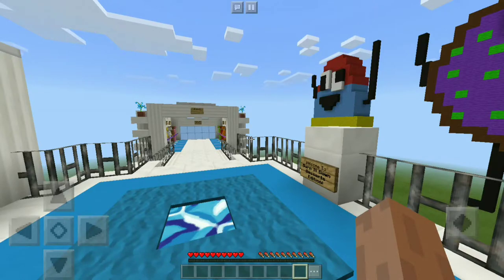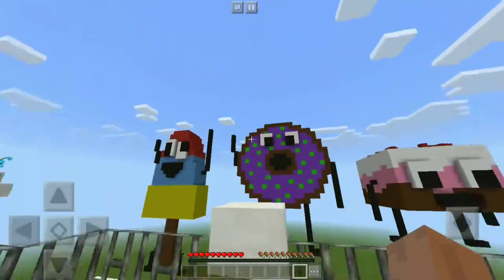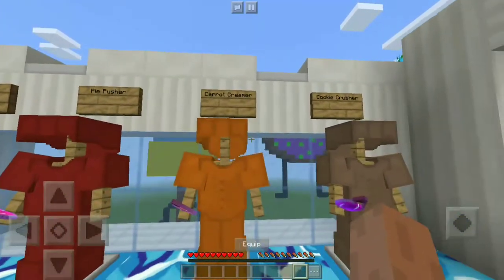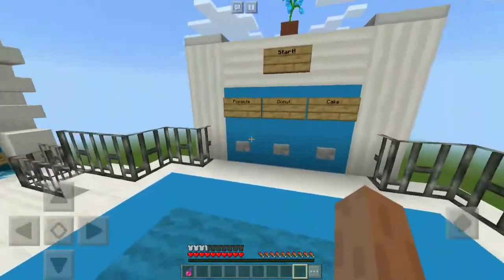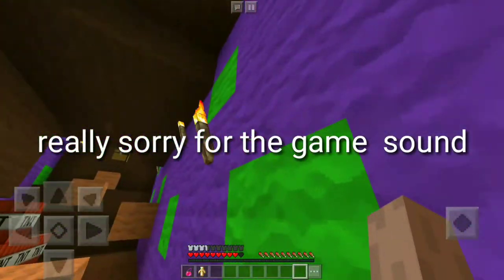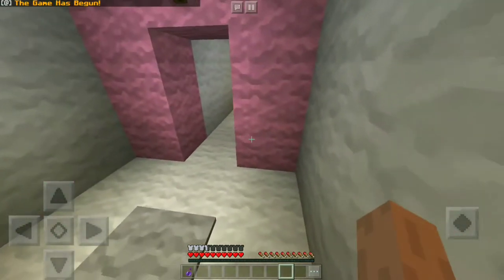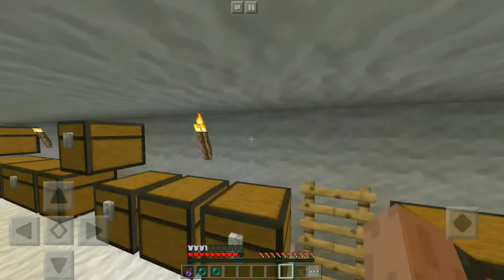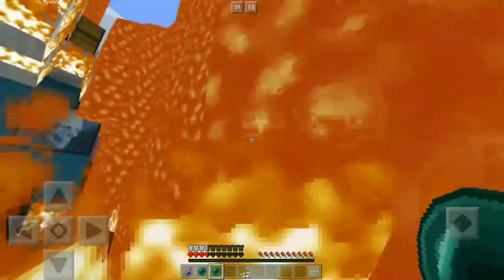IS THAT A CAKE?! BURN IT!!!!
This video was inspired by PopularMMOS